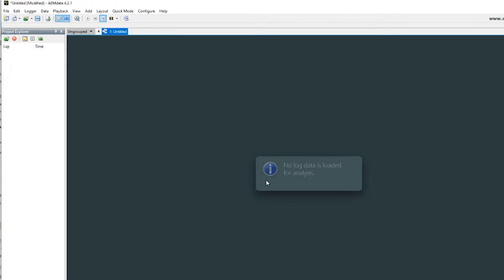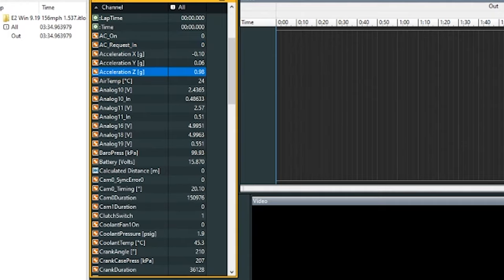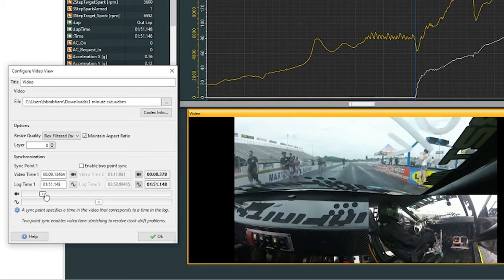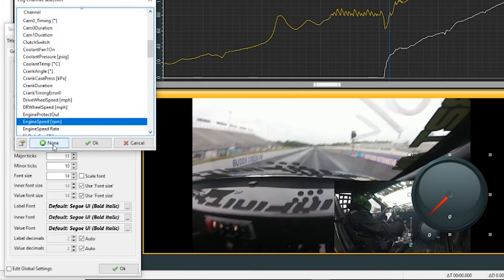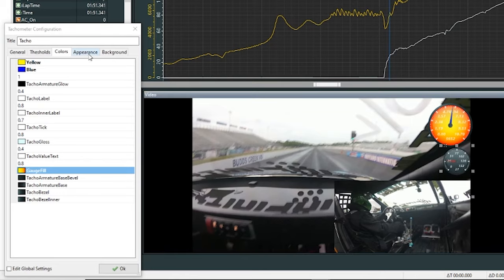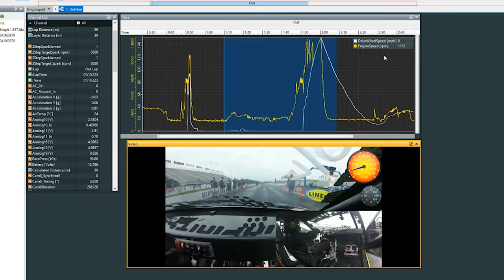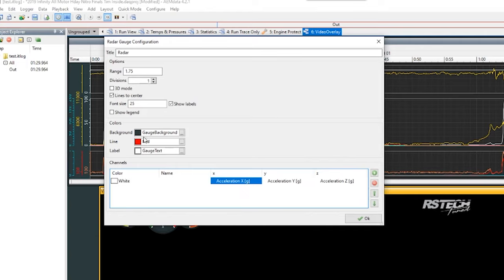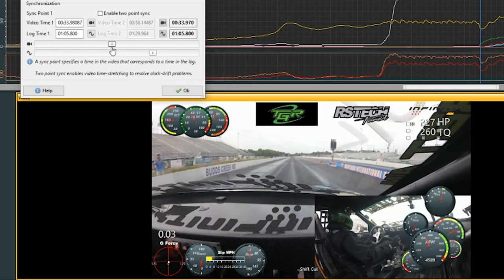How to Make LIVE VIDEO OVERLAYS On Your Racing Footage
Want more info?